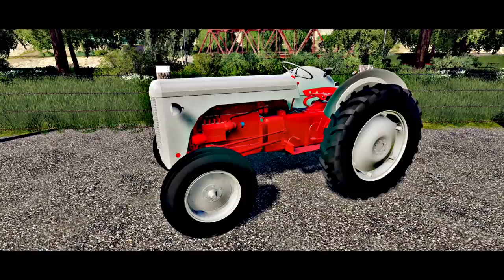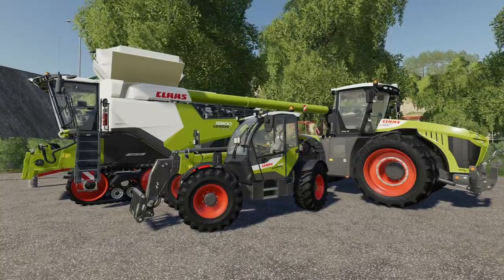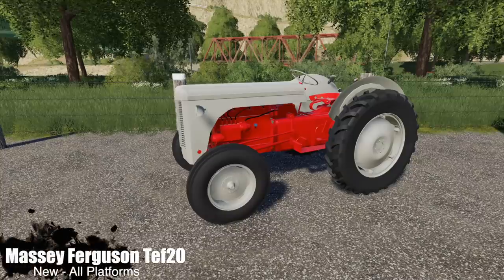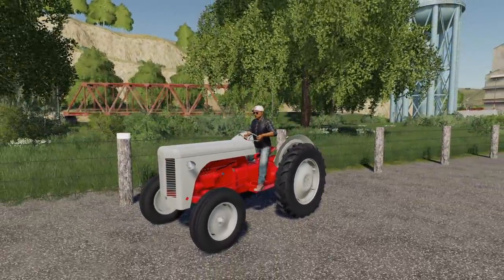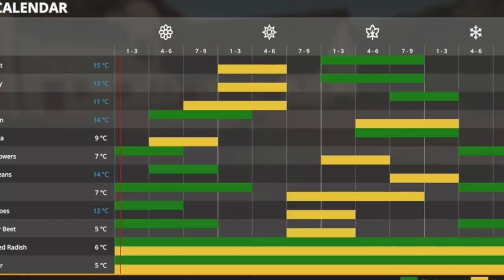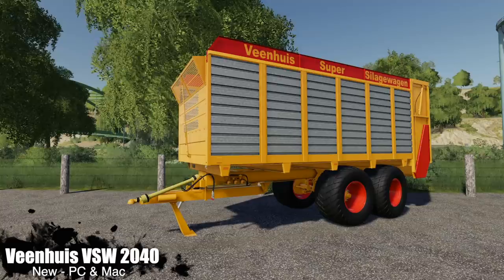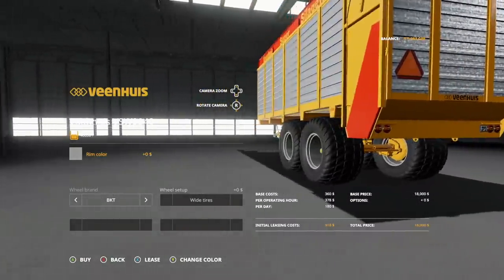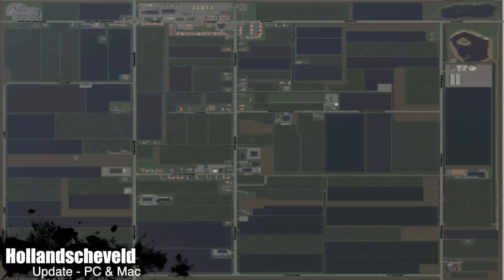NEW MODS FS19! Seasons & Claas Update + New Massey! | Farming Simulator 19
Seasons & Claas Update + New Massey!

Paid DLC
+ Claas Expansion Update
All Platforms
- Massey Ferguson Tef20
- Geo. Spain
+ Wooden Gates/Fences
+ Geo. Bavaria
+ Seasons
+ Hauer Snow Pack

PC & Mac
- GC Realistic Milking Time
- Veenhuis VSW 2040
- GC Large Liquid Storage
- GC Liquid Storage
- GC Animal Food Pack
+ Hollandscheveld
+ GC CCM Mill
+ Dangreville SVL 18
+ Doumass SB 600KG

More Added To This List Soon!